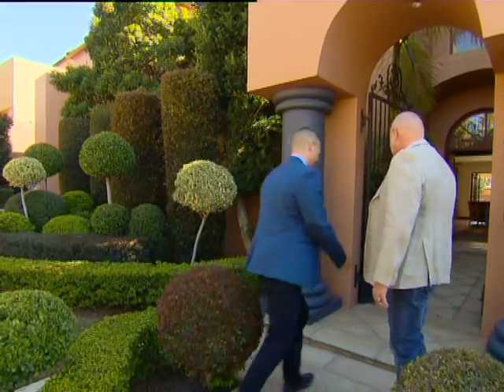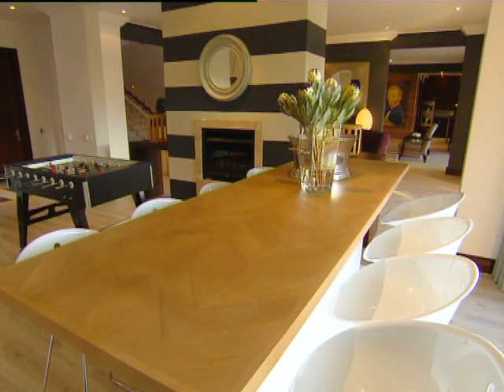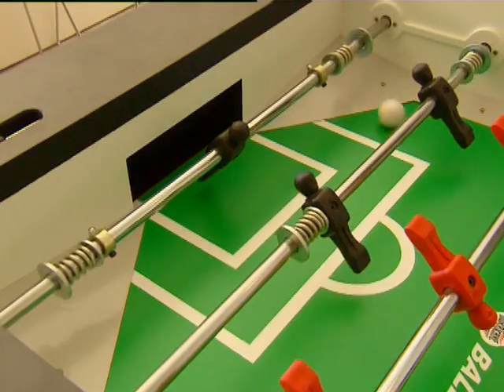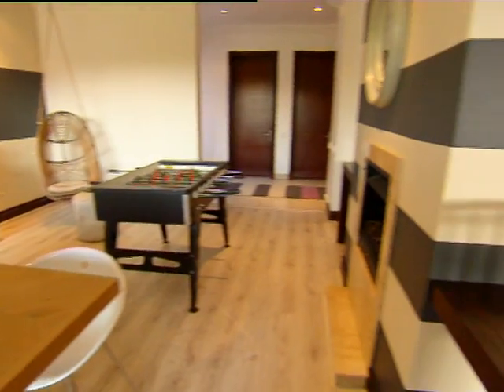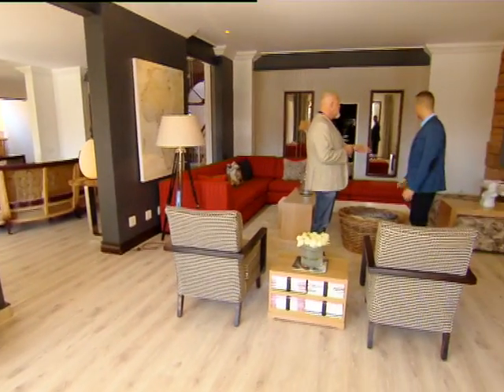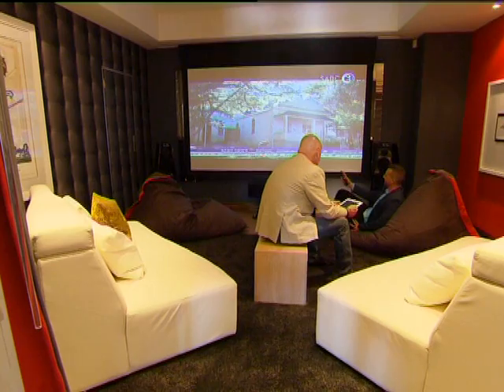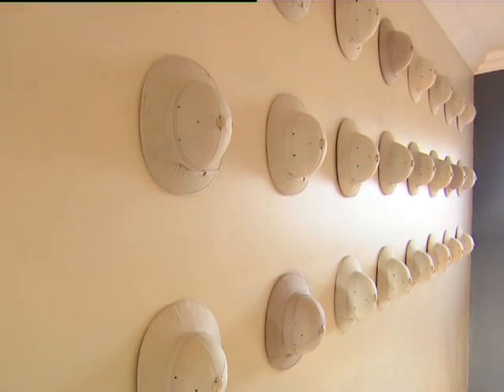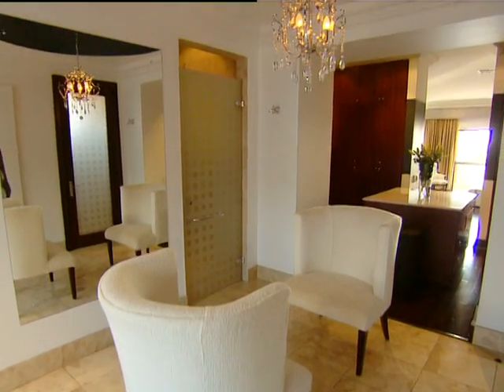Top Billing visits a Tuscan inspired dream home (FULL INSERT)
Think of a Tuscan palace with a modern twist. If you're thinking large open spaces, exquisite interior decorating and a home cinema, then you've got the right idea!